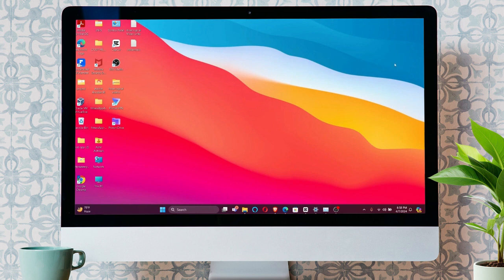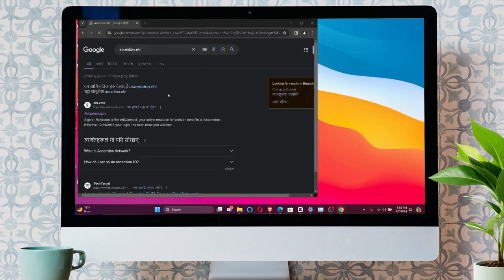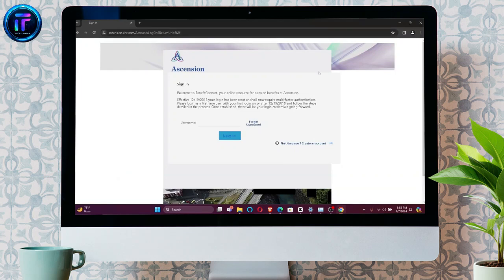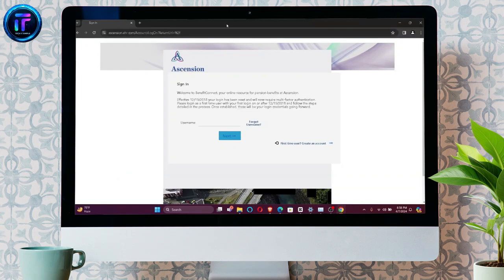How to Login to Your Ascension Employee Account in 2024?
Access your employee information quickly by learning how to log in to your Ascension employee account! In our comprehensive guide, 'How to Login to Your Ascension Employee Account,' we provide clear instructions to help you access your account with ease. With practical tips and step-by-step guidance, you’ll be able to manage your work-related information securely. Whether you’re checking your schedule or updating personal details, this guide is for you. Join us as we show you how to log in to your Ascension employee account. Don’t wait – learn how to log in to your Ascension employee account today!